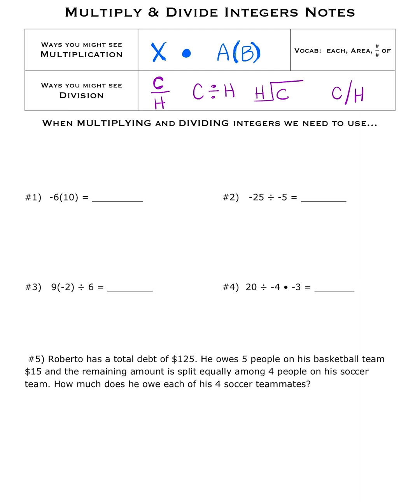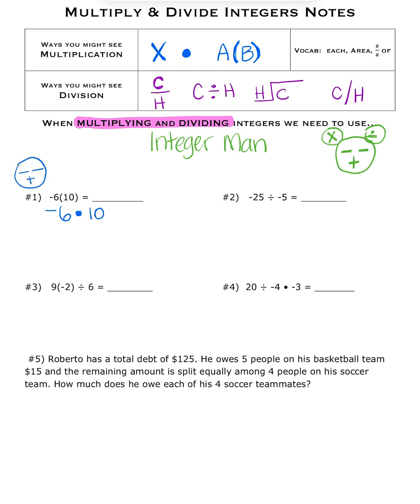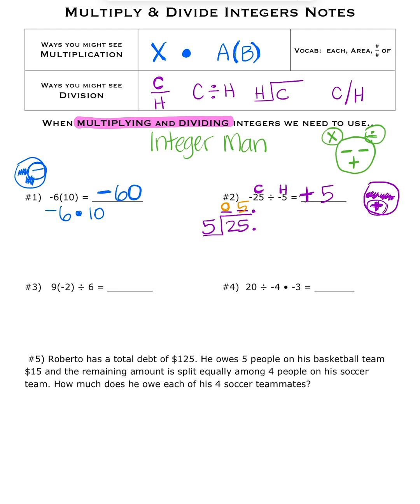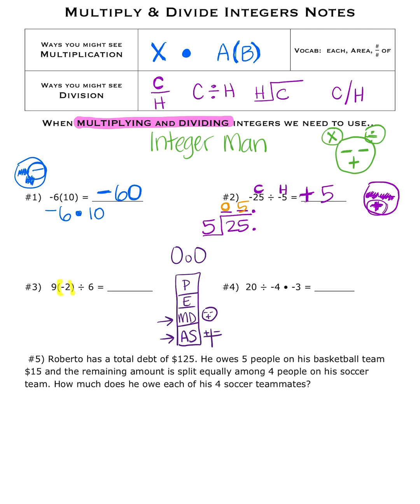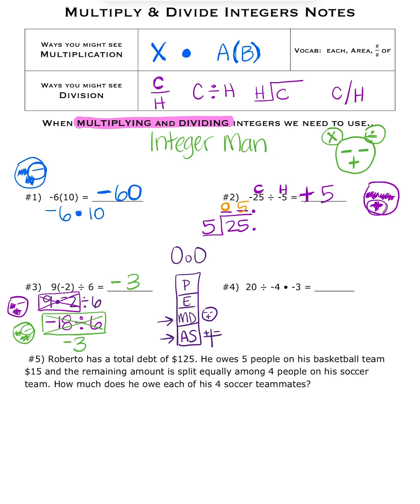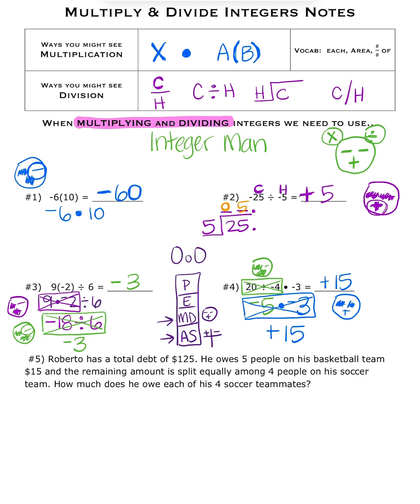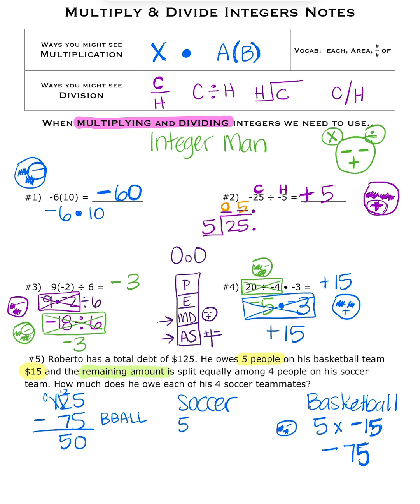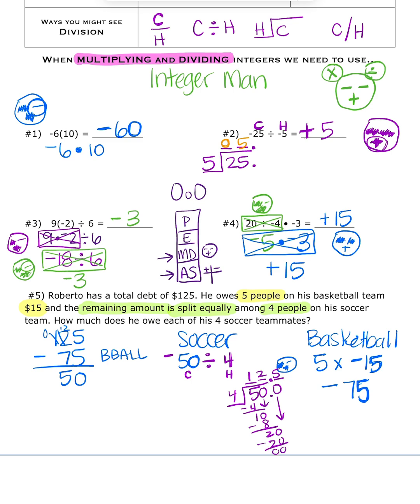Multiply & Divide Integers Review Notes Video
7.3B Multiply & Divide Integers Notes Review